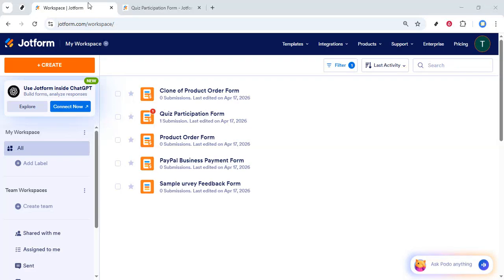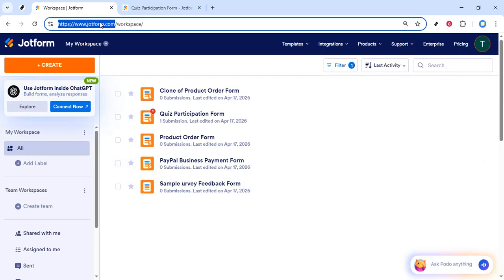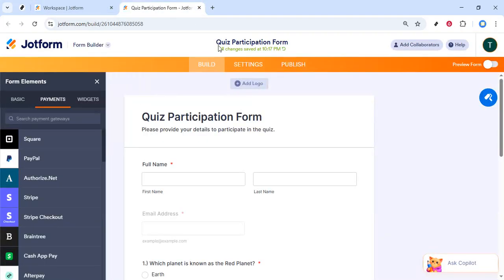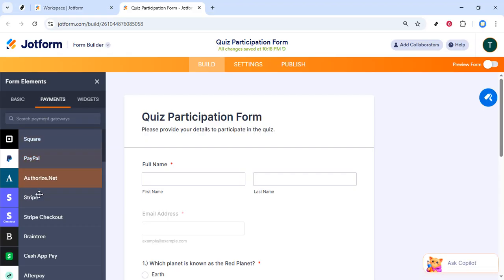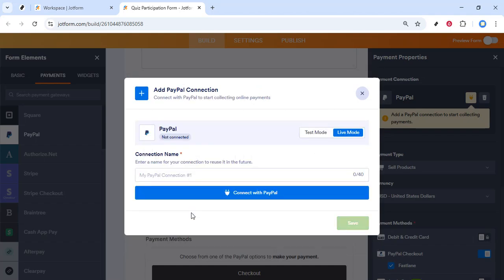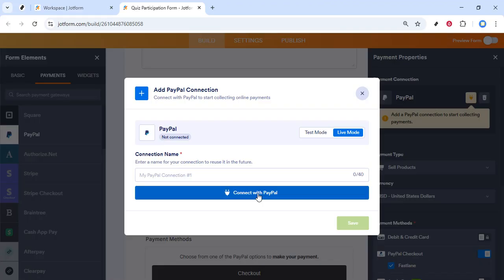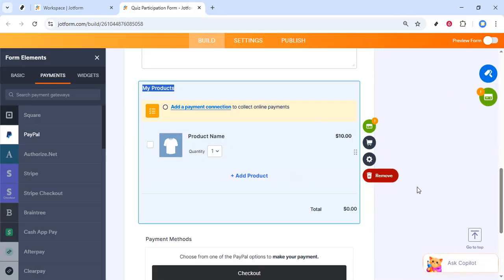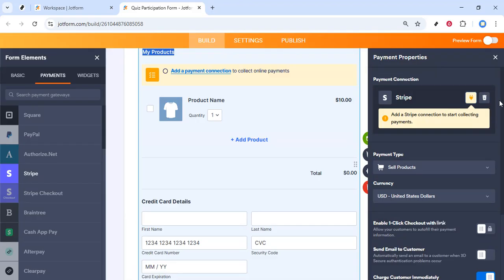How to Integrate JotForm with PayPal and Stripe (Easy Connect)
In this comprehensive tutorial, we'll show you how to seamlessly integrate JotForm with two of the most popular payment processors: PayPal and Stripe. If you're looking to enhance your online forms and streamline your payment processes, this video is exactly what you need. Discover how easy it is to set up these integrations and boost your business's efficiency.

By the end of this video, you'll have a solid understanding of how to connect JotForm with PayPal and Stripe, ensuring a smooth transaction experience for your customers. Watch till the end and start integrating these powerful tools today!